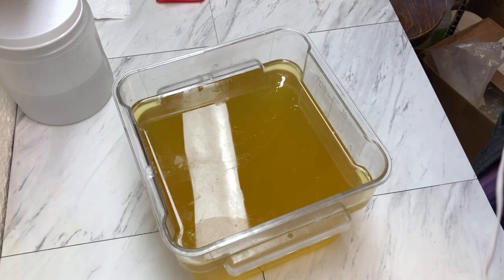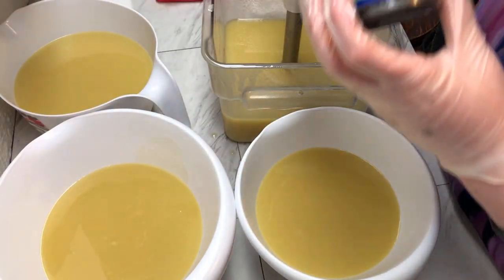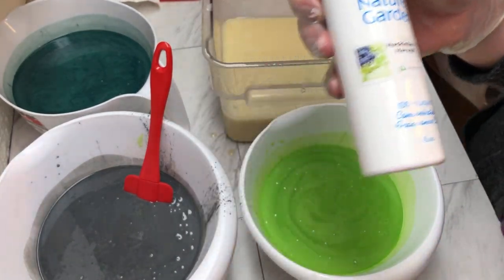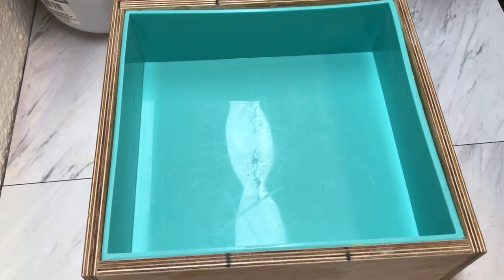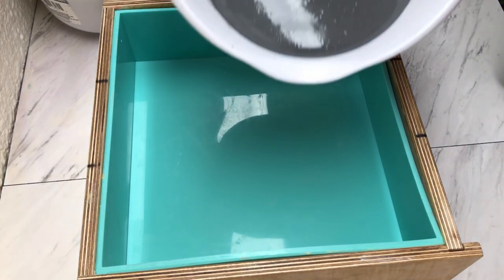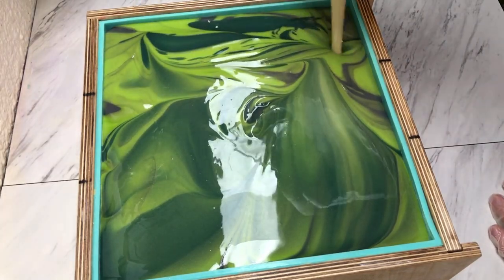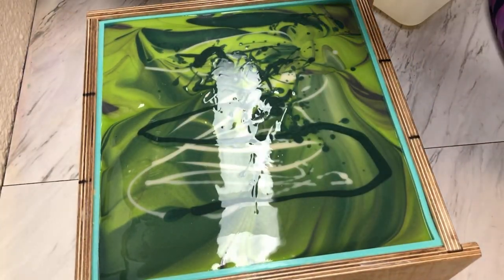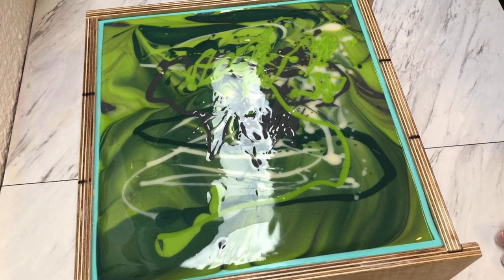Making and Cutting Slytherin Cold Process Artisan Soap — Harry Potter Collection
Today I made a Slytherin inspired soap scented in Huckleberry Harvest by Nature’s Garden. This will be available on May 2nd 2021.

6x6 Shrink Wrap Bags- METRONIC 6x6 500pack Shrink Wrap Bags for Soaps, Candles, Jars and Small Gifts,Clear Heat Shrink Wrap/Shrink Film Wrap